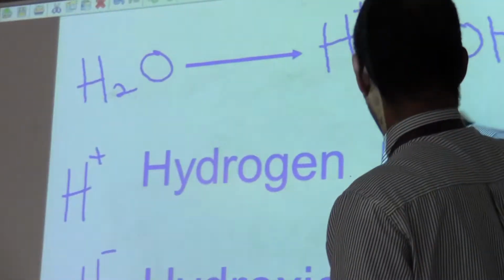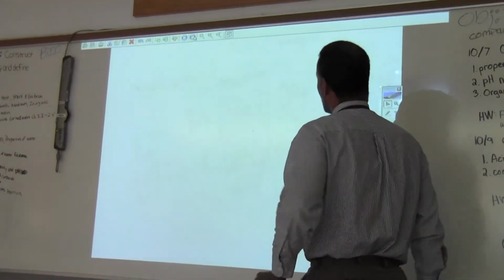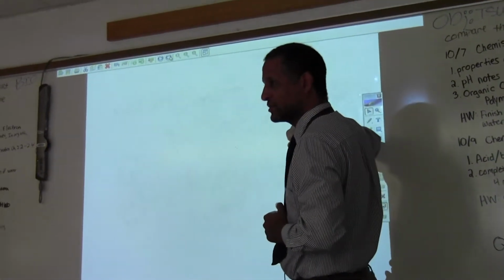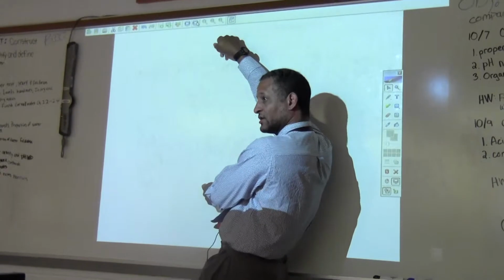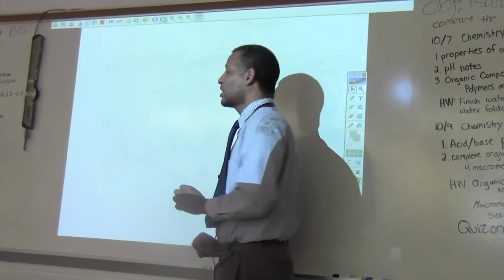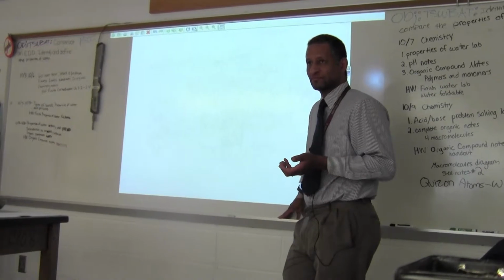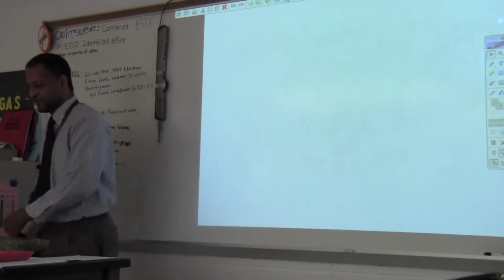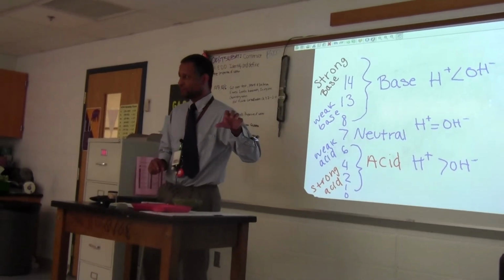pH Class discussion.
Before this students copied down basic notes on Acid and Bases.  The whole purpose was to have them
visualize the scale rather than just copy it down.